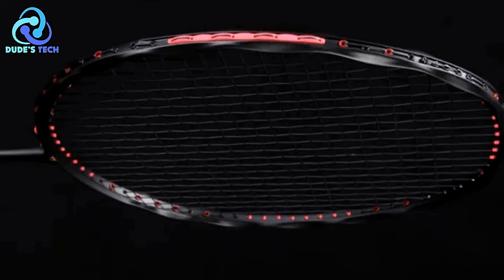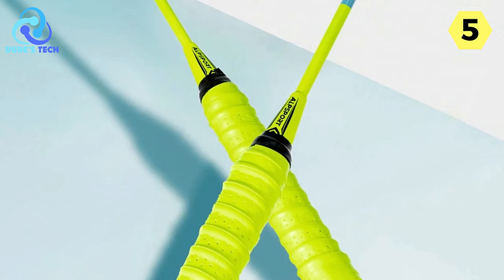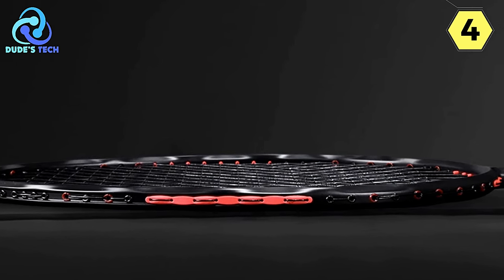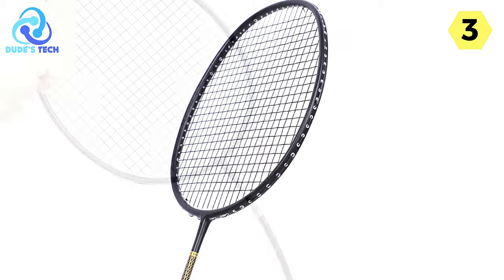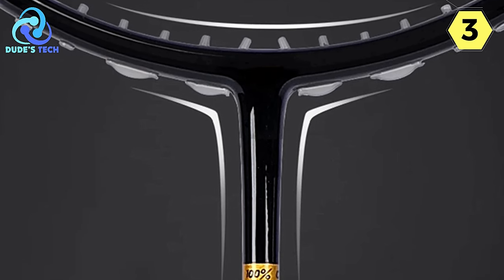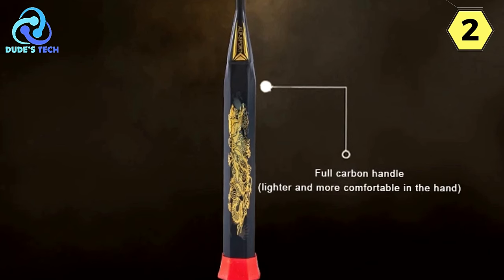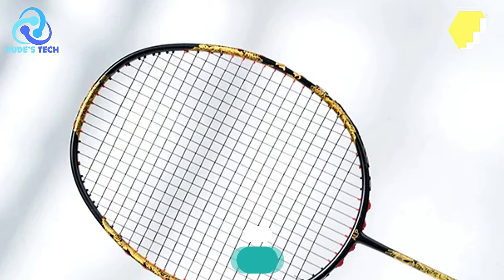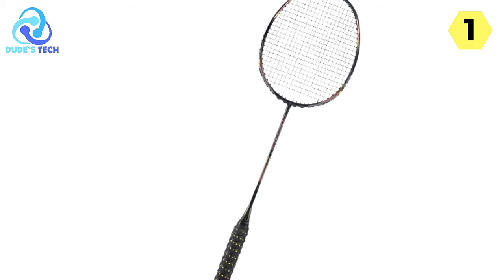2024's Best ALPSPORT Badminton Racket | Top 5 Picks for Ultimate Performance!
If you looking for Best ALPSPORT Badminton Racket. This video is for you. Here a collection you got a see. Lets get started.

Check The Price:

1. Alpsport KQ01 Racket
2. Alpsport GD01 Racket
3. Alpsport ZJ2 Racket
4. Alpsport MH-V5 Racket
5. Alpsport HC100 Racket